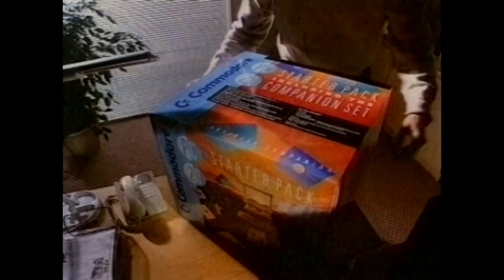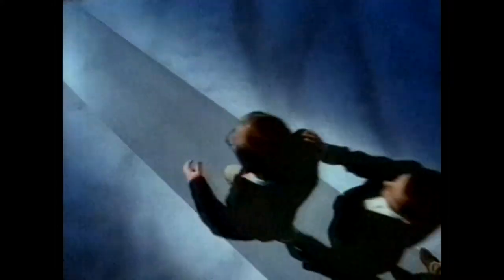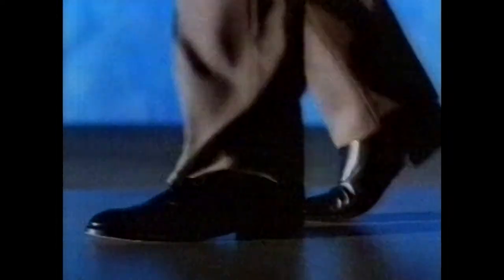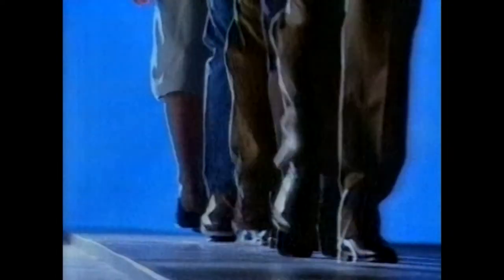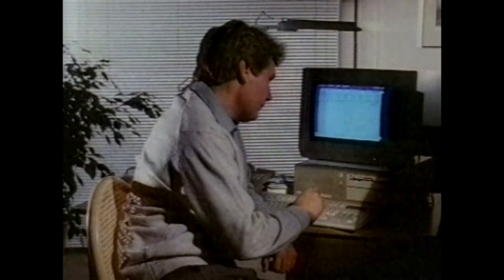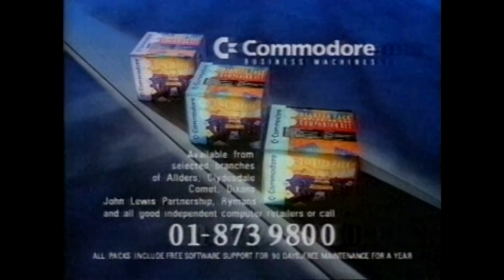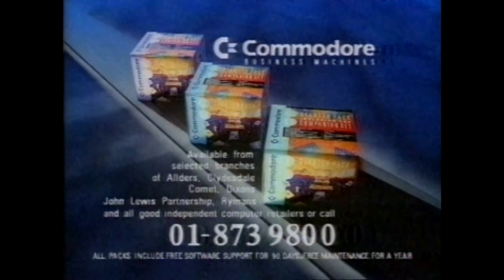Commodore Business Machines